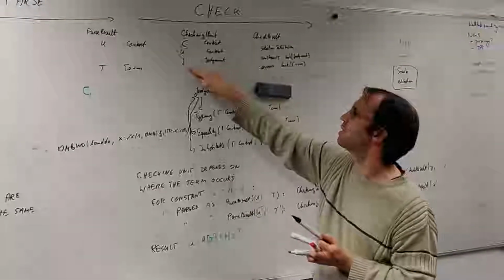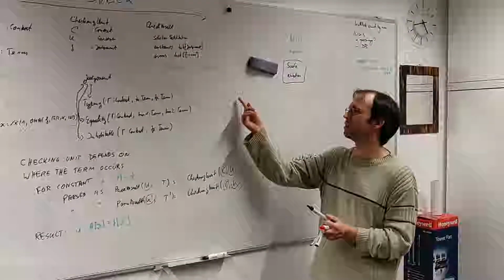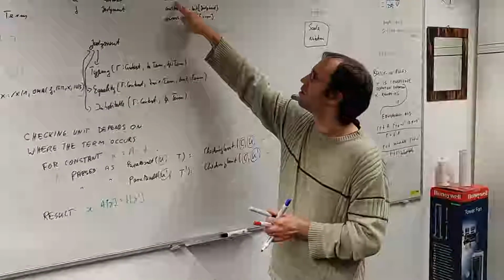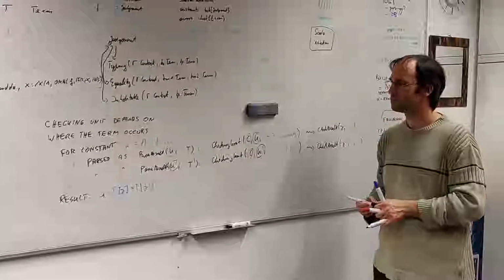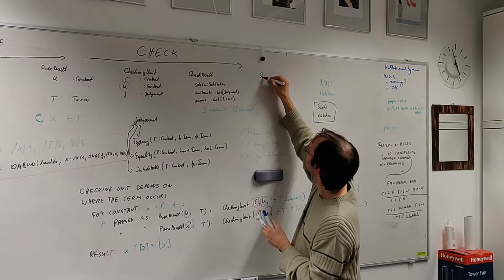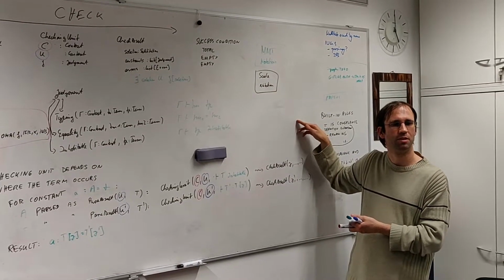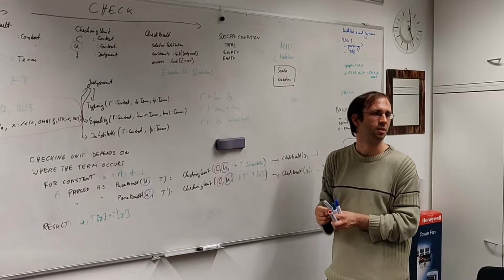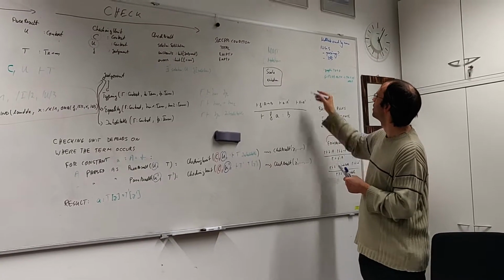MMT Tutorial 1: Overview (Day 2)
Part 2 of 2 of the first MMT Tutorial by Florian Rabe.